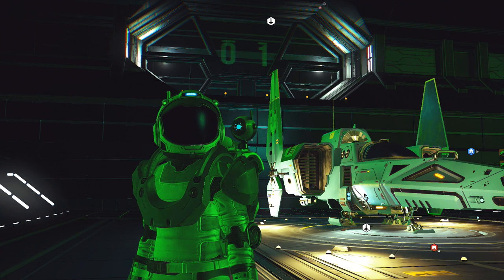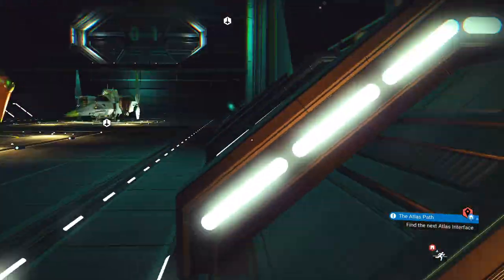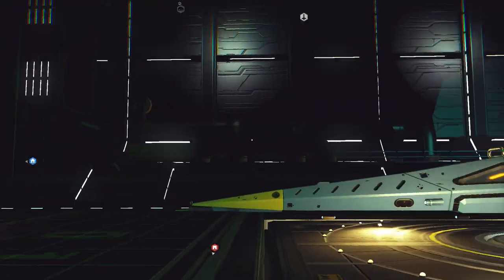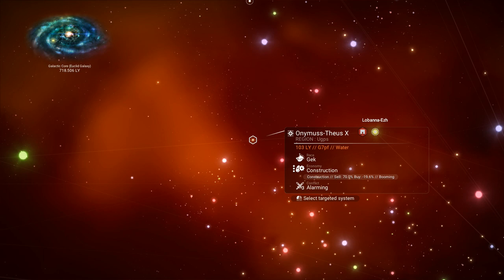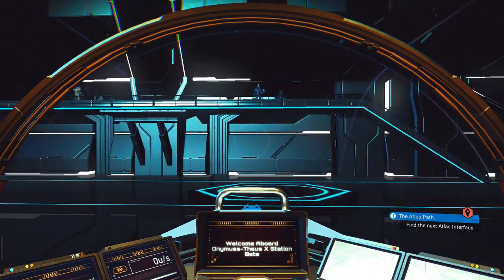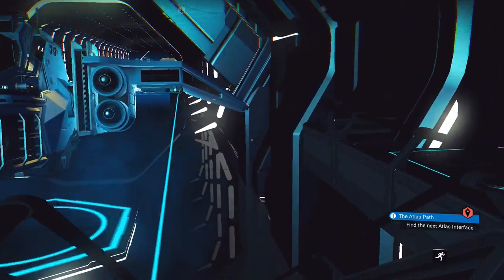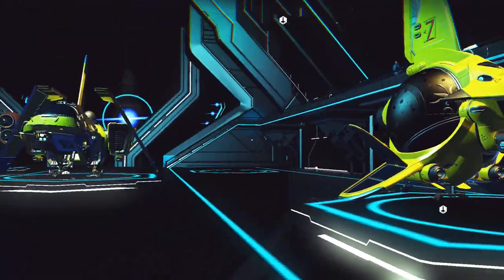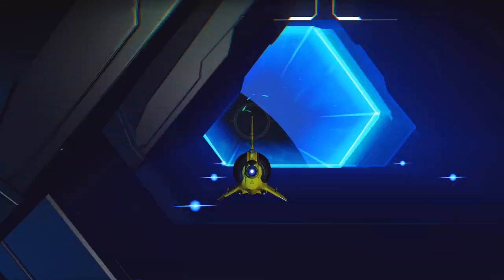No Man's Sky - How to find Exotic Ships in No Mans Sky - No Portal Glyphs Needed !! Easy !!! 2022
Hi Guys
In this video I will show an easy way to find exotic ships in No Mans sky.  Exotics are quite rare in the game so this video should make it a lot easier for you to find one without using the portal glyph system.

Thanks

Dave